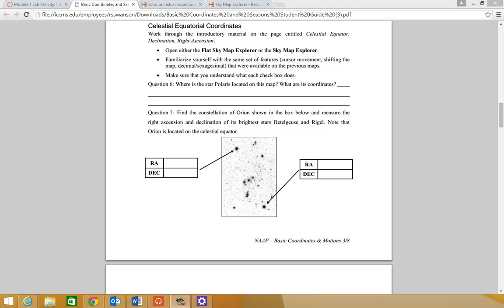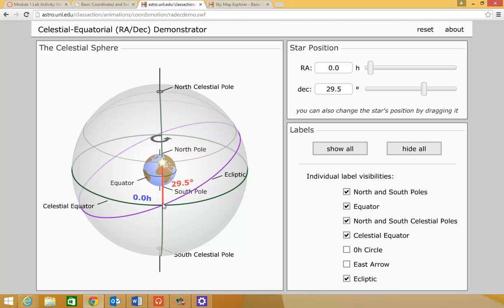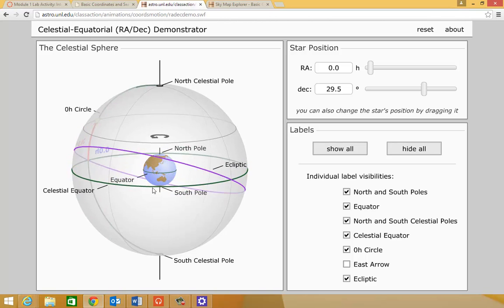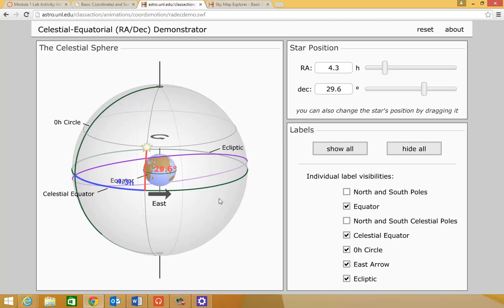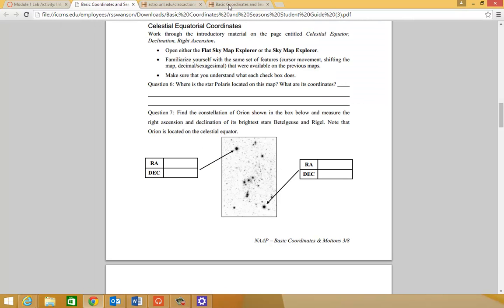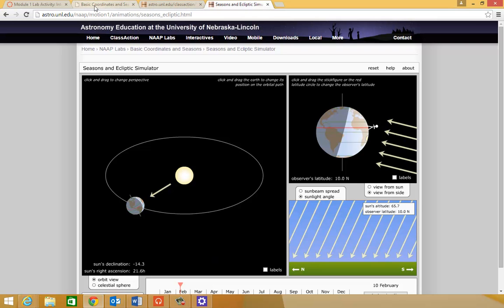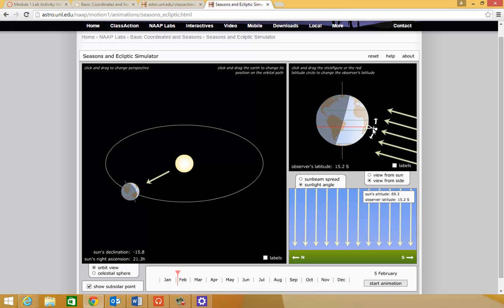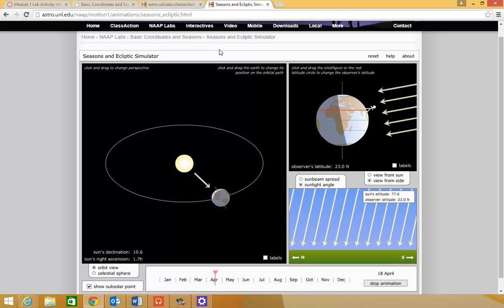PHY1114 Module 2 video tutorial -- Student Guide (Part II)